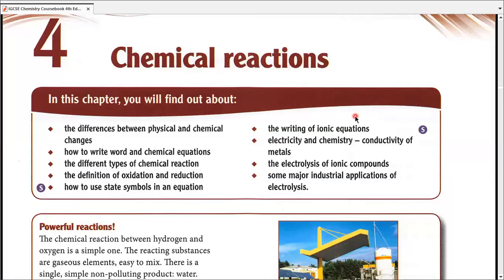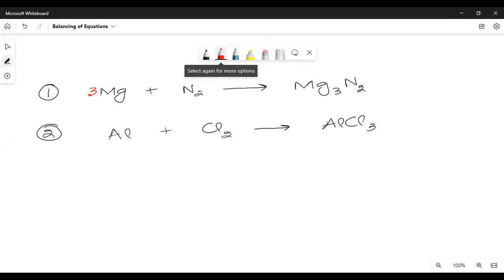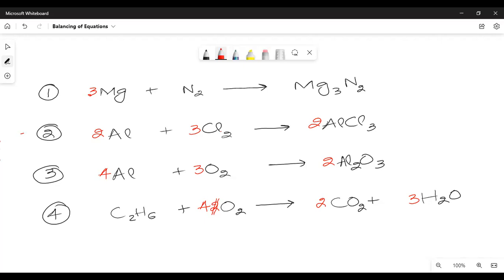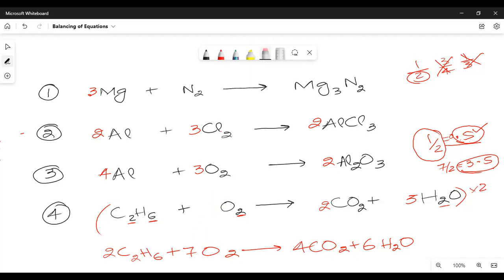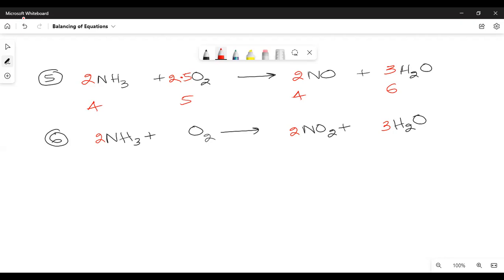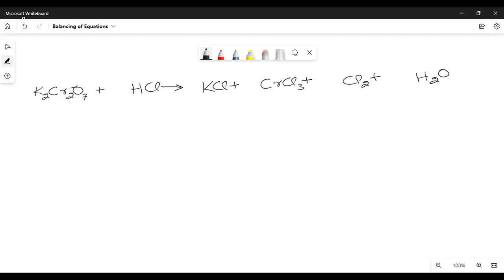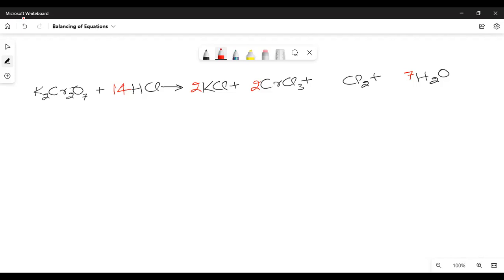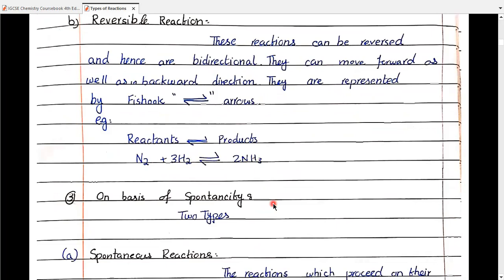CAIE IGCSE Chemistry (0620) | Unit 4 | Chemical Reactions (Part 1)